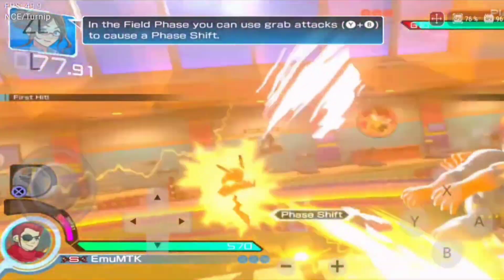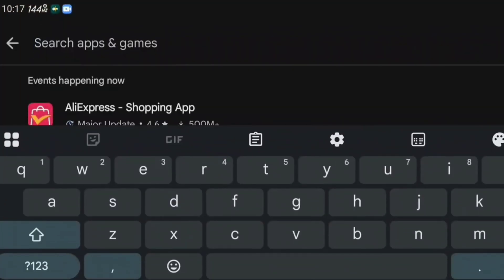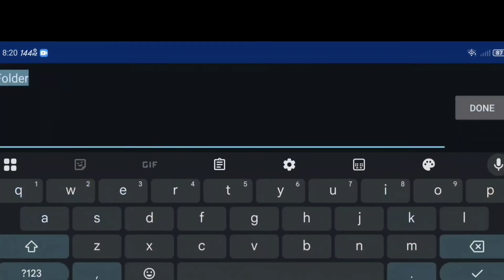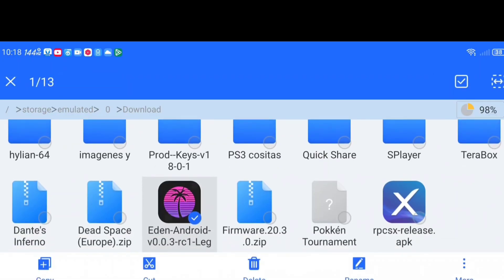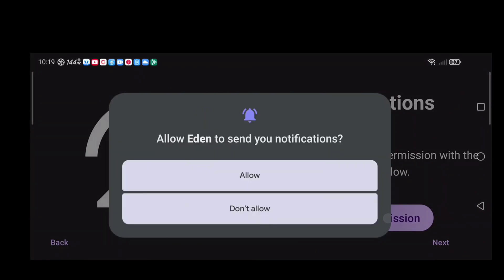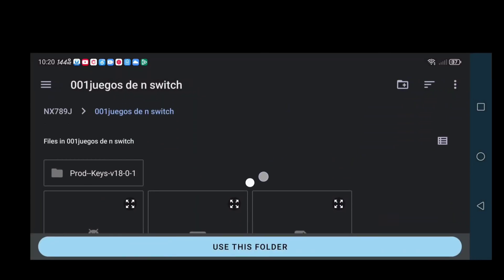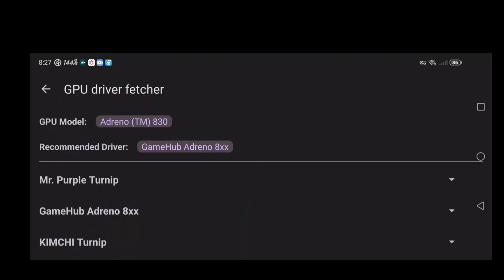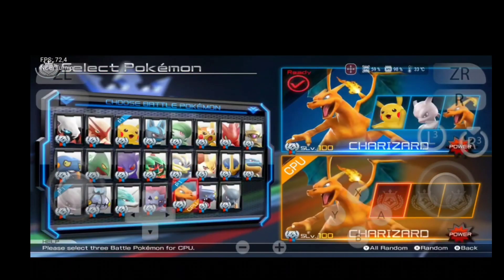YUZU on Android ✅ Easy Installation and Play Pokémon SWORD on Your Phone|Complete Step-by-Step Guide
Do you want to play Pokémon Sword on your Android phone without any hassle? In this video, I show you how to install YUZU on Android step by step, with the most complete and up-to-date guide so you can enjoy your favorite Nintendo Switch games on your mobile.

🎮 Play Pokémon Sword and other Switch titles
📱 Compatible with most Android phones

🛠️ Everything you need to know in a single tutorial.
Perfect for beginners, I explain everything clearly and easily!

👇 Download Yuzu and the necessary files here:
📂 [Insert your link or blog/Drive link here]

💬 Have questions? Leave them in the comments, I’ll answer!